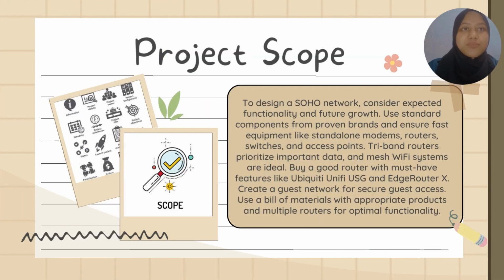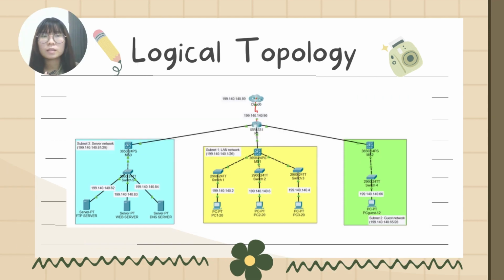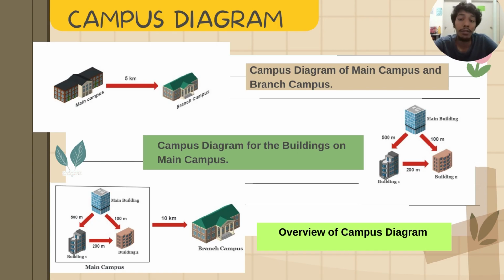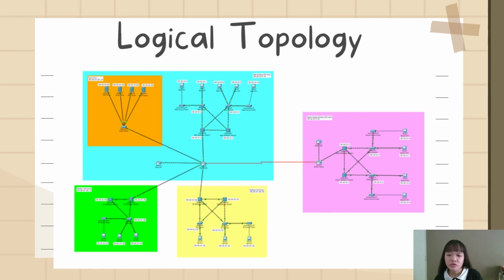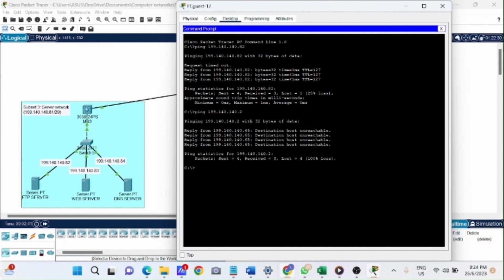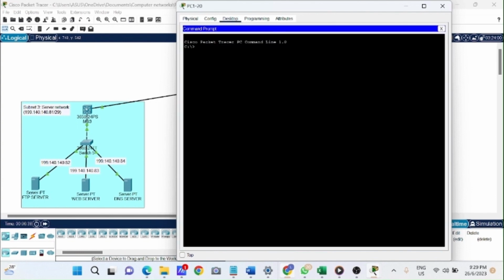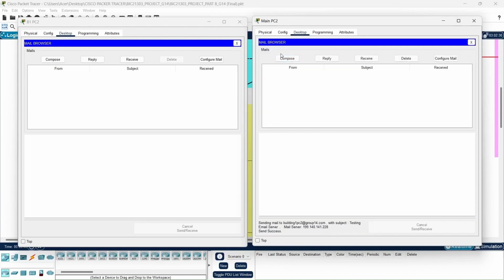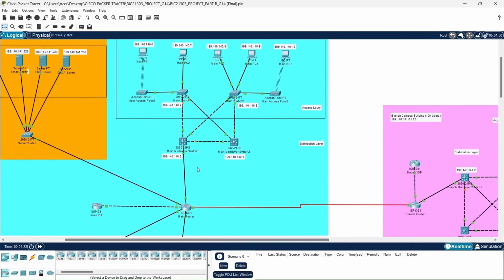BIC21303 PROJECT GROUP 14 PRESENTATION DEMONSTRATION VIDEO